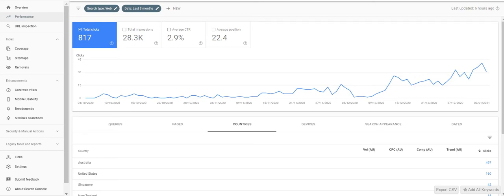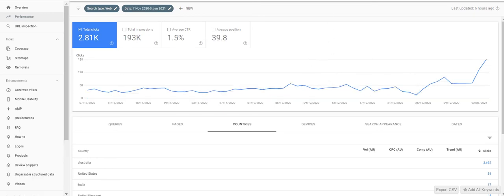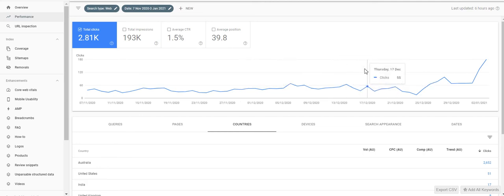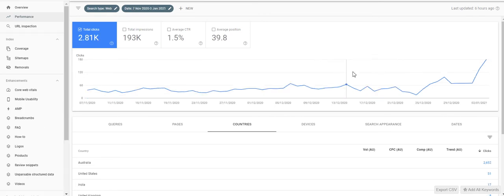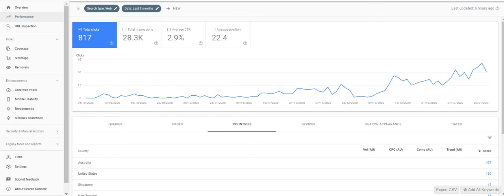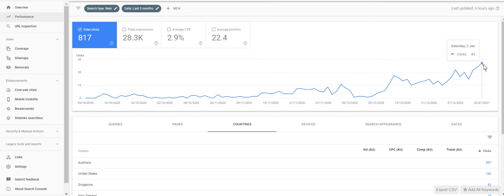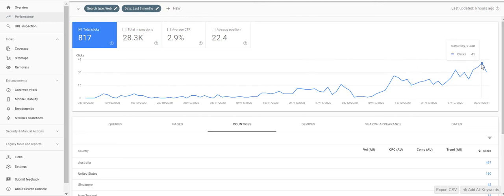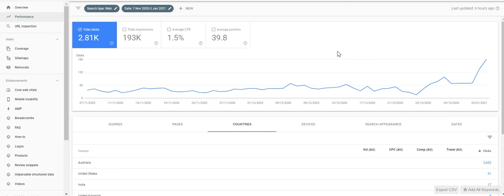Surfer SEO Results After 2020 December Update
If you've bee listening to our videos you'll know we're a fan of Surfer SEO.

If you're not using Surfer SEO for your content optimization, you're doing yourself and your business a disservice IMO!